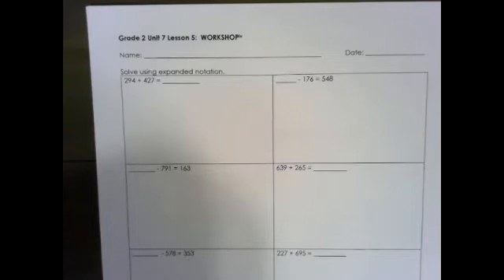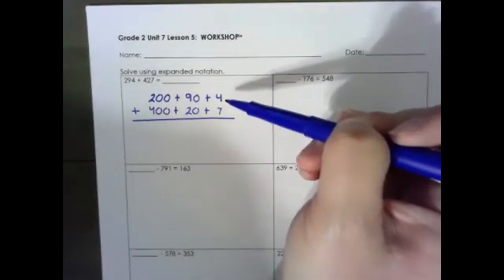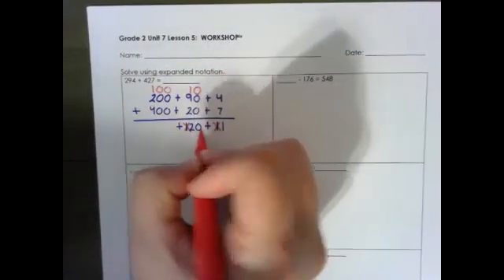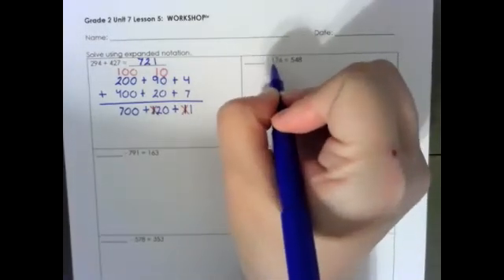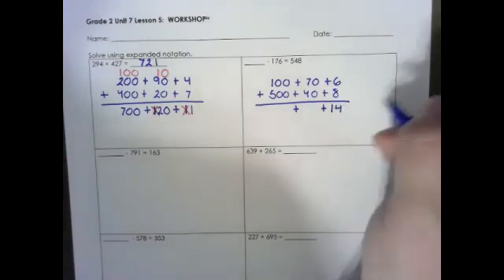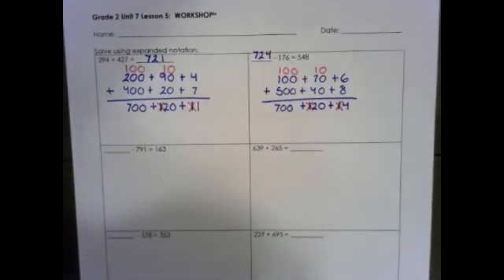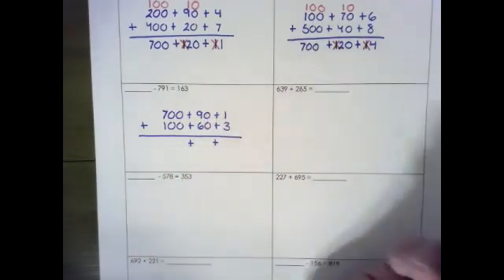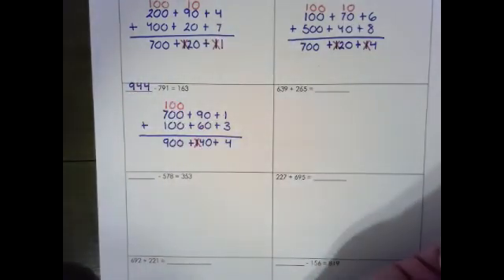Grade 2 Unit 7 Lesson 5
Mrs. Breaux introduces Unit 7 Lesson 5:  adding 3-digit numbers with regrouping in both places by using expanded notation.